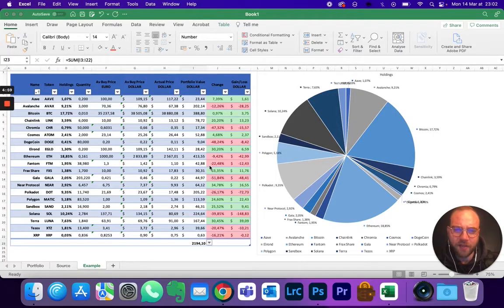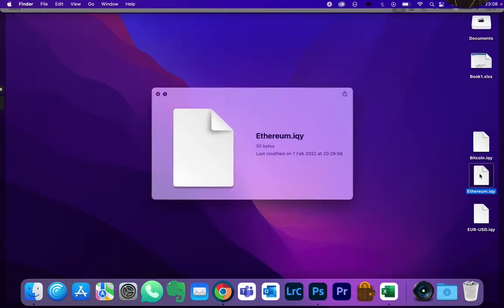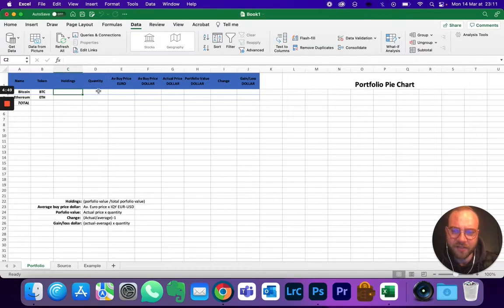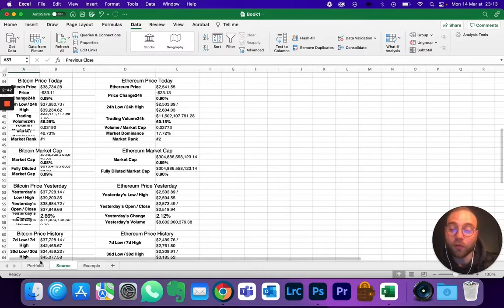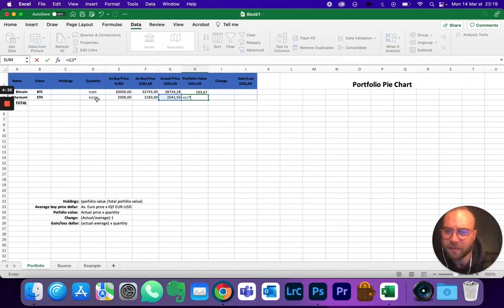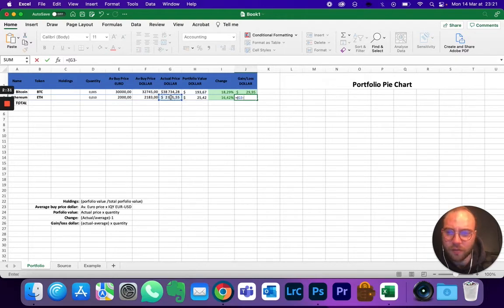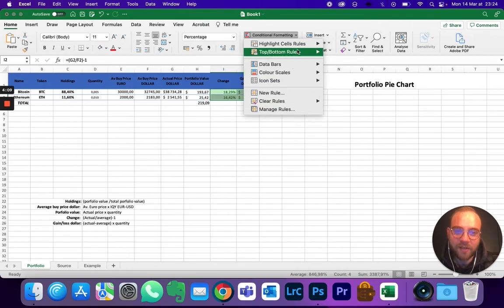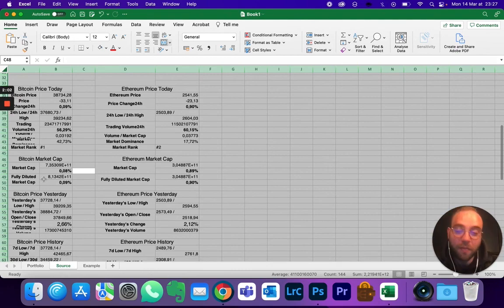How to create a crypto dashboard on Excel - NO REFRESH LIMIT! Mac edition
In this video, we will see how to create your own portfolio dashboard/tracker for your crypto assets on Excel (Mac).

Want to see something in particular? Let me know!

Create a Binance account with this code to earn a 5% bonus
Create a Kucoin account with this code to earn a bonus
Create a Gate.io account with this code to get $50 back and $5500 USDTest right after your first trade